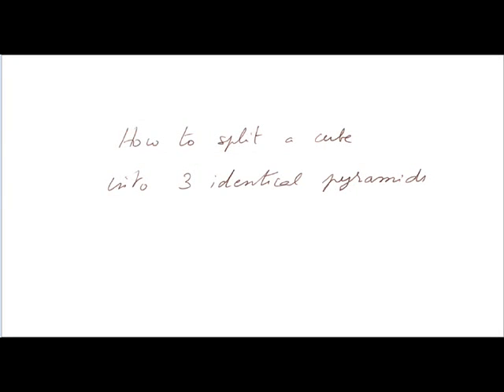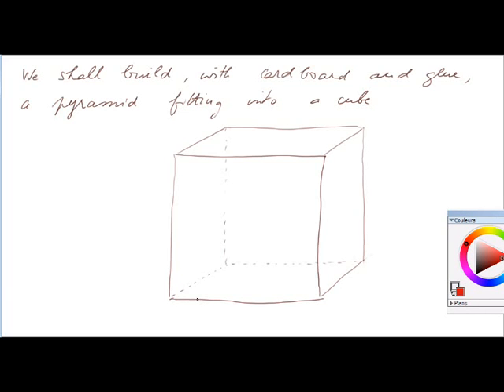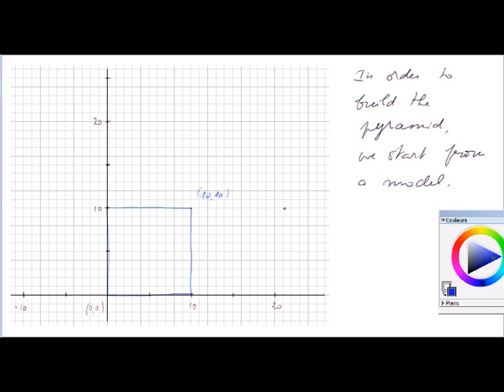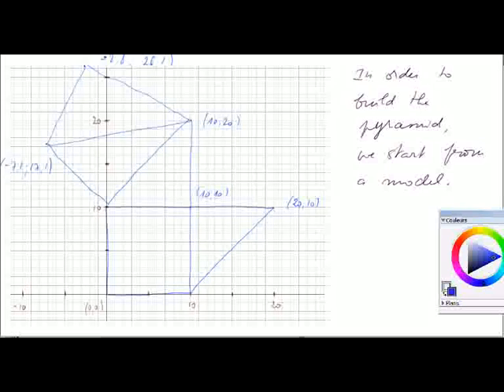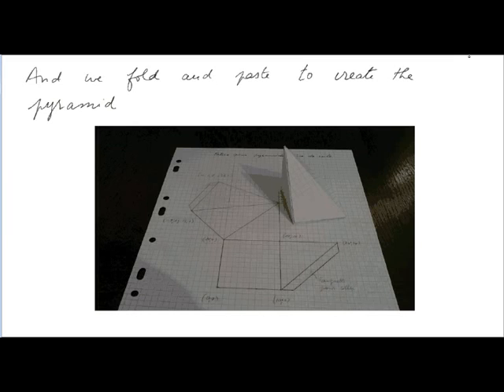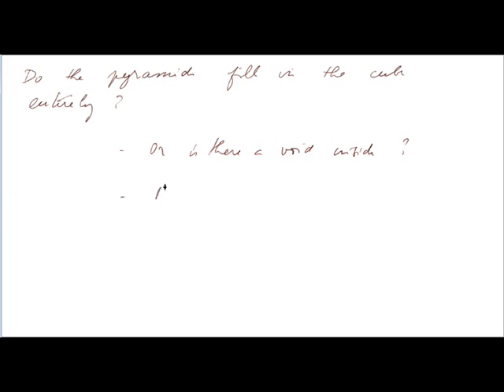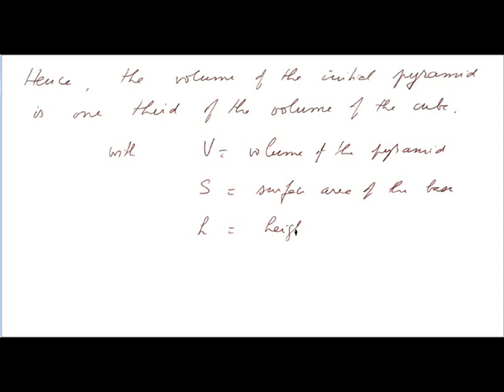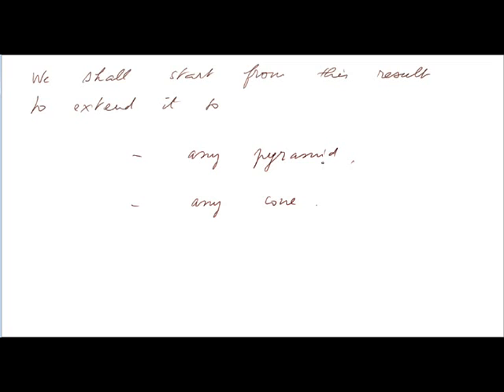3 pyramids in a cube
how to reconstruct a cube with three identical pyramids demonstration with cardboard and glue